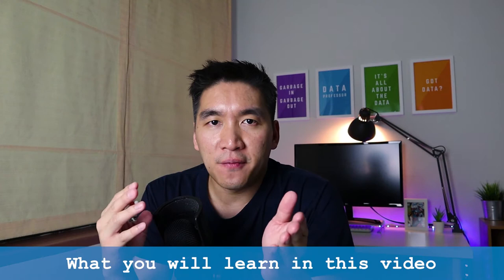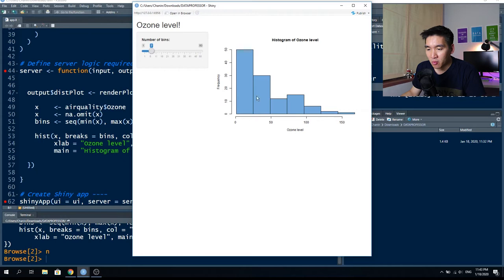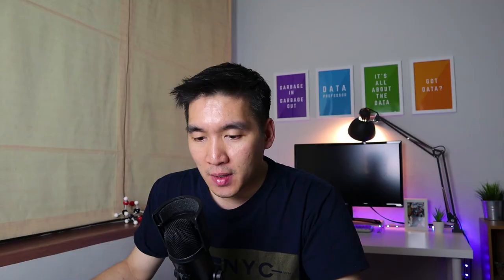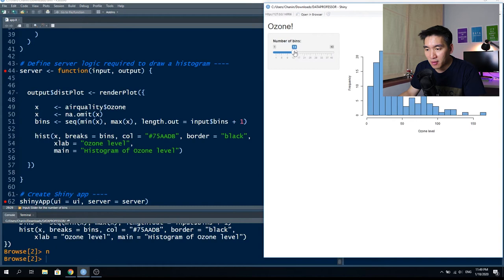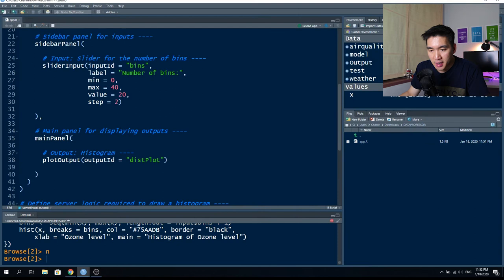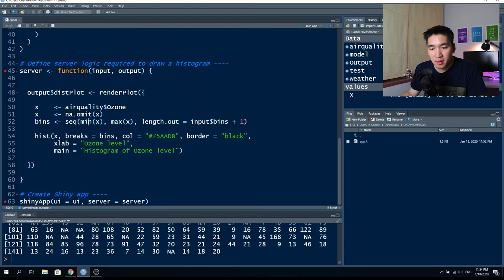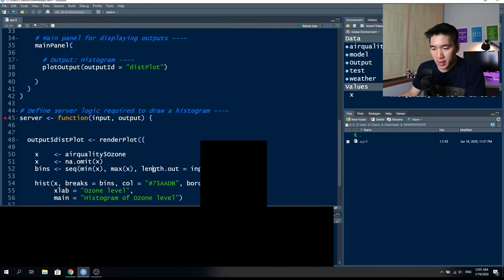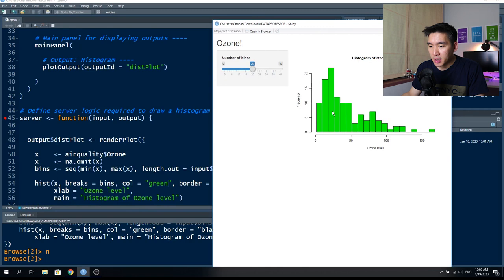Web Apps in R: Build Interactive Histogram Web Application in R | Shiny Tutorial Ep 2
In this R Shiny tutorial video, I will guide you through the process of building a simple interactive histogram web application in R using the Shiny web framework. In this web app, users will be able to adjust the bin size using the slider control.

⭕ TIMESTAMP
0:00 Introduction
0:47 What you will learn in this video
1:12 Go to Data Professor GitHub page
1:23 Go to the 002-histogram in shiny repository
1:39 Open the app.R file
1:44 Overview of the Histogram web app
3:12 Recap: Shiny app has 3 components
3:41 1. UI component
3:48 titlePanel()
4:15 sidebarLayout()
4:21 sidebarPanel()
4:25 sliderInput()
5:09 Step size of sliderInput()
6:46 2. Server component
6:54 Note that bins is the input from the UI
8:07 hist()
8:48 distPlot is the output from the server
9:23 distPlot is displayed in the UI via plotOutput()
9:27 3. shinyApp() function
9:33 Communication of UI and Server
10:14 Customizing the histogram bar colors
10:56 Adapt this for your own projects